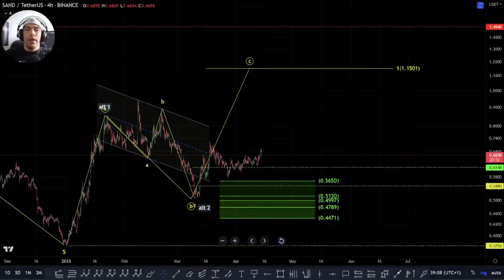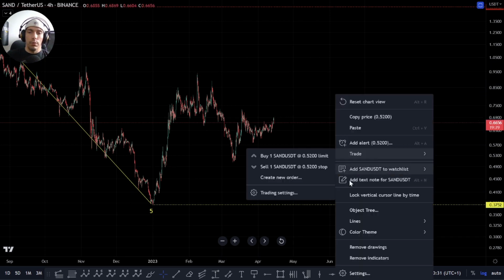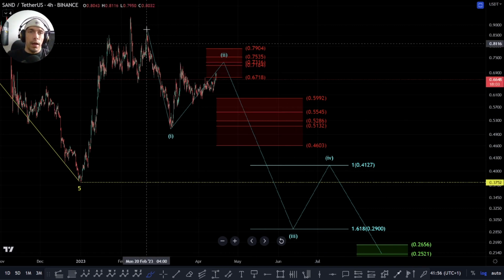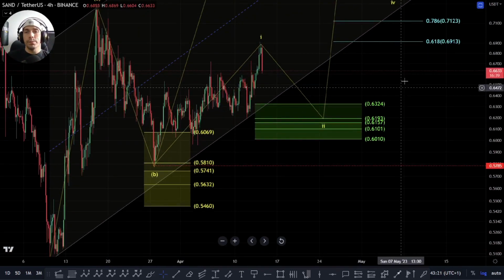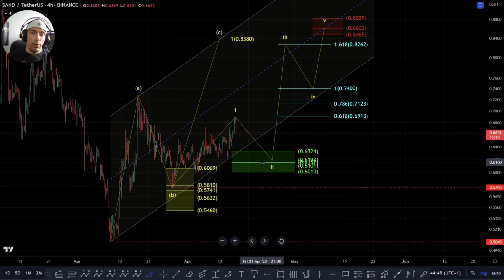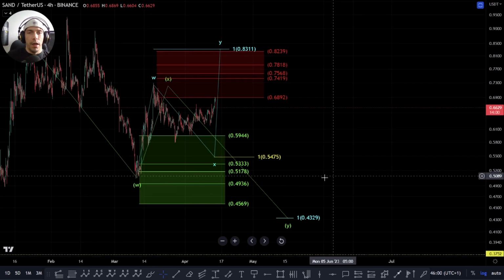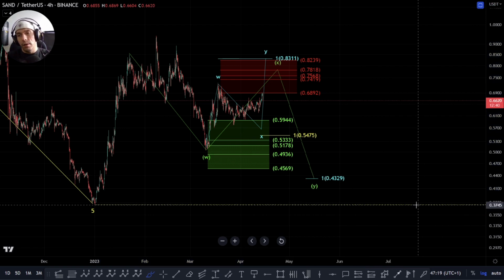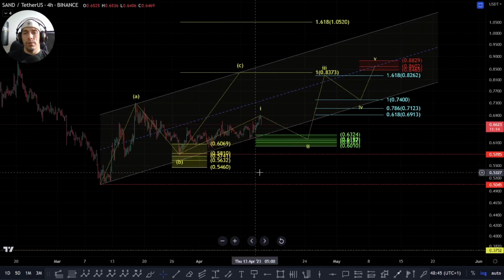⚠️CAN IT HOLD?⚠️ Sandbox SAND Price UPDATE - Technical Analysis and Elliott Wave Analysis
👉 Trading View.